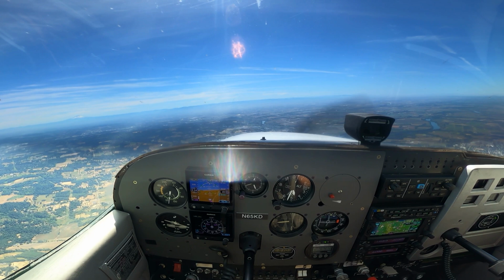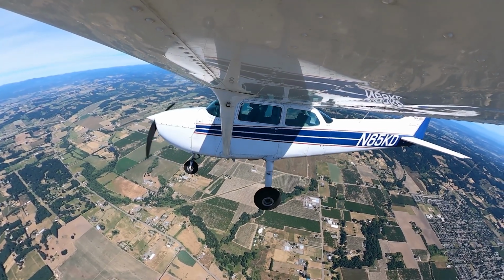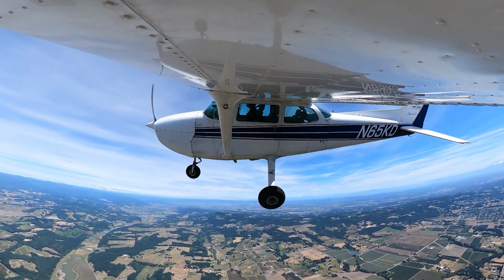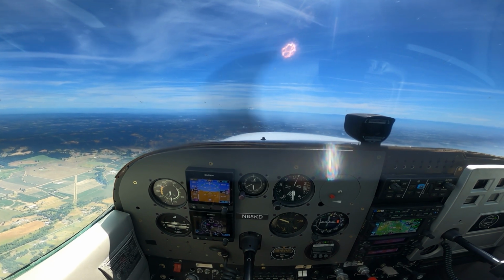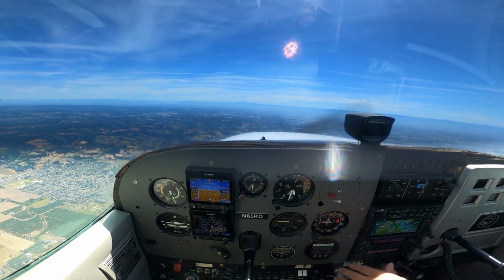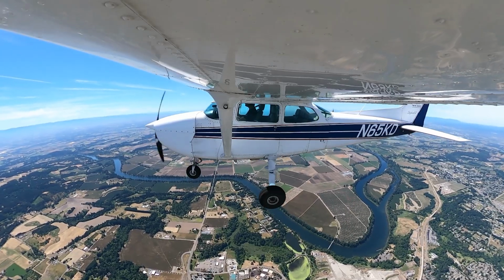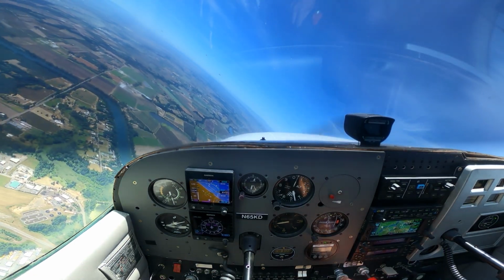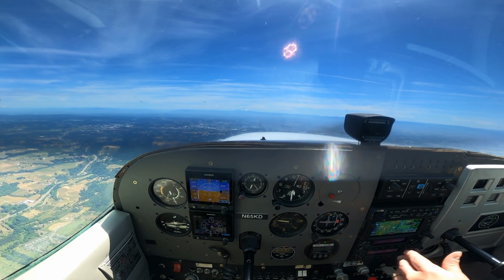Steep Turn DEEP DIVE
Steep turns can be one of the most nerve-racking maneuvers to complete on a check ride. Things can sometimes feel as if they're happening so quickly, that airspeed and altitude can quickly get out of control and the maneuver could be unsatisfactory. Today we talk about how to perfect not only your steep turns, but every other maneuver you will be asked to demonstrate on a check ride.

                                             Summer Vibe - Tomas Skyldeberg
                                             Let Us Go Back - Tomas Skyldeberg

Intro and explanations: 0:26
Discussion on back pressure: 2:05
Coordination: 3:04
Two common errors: 3:37
A Note About Airspeed: 5:23
Steep Turn Demonstration: 7:29